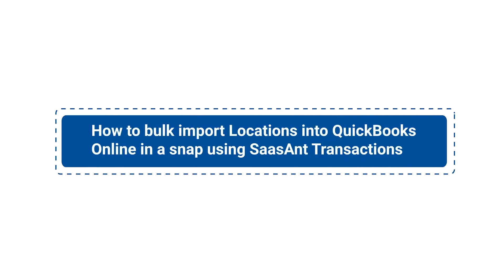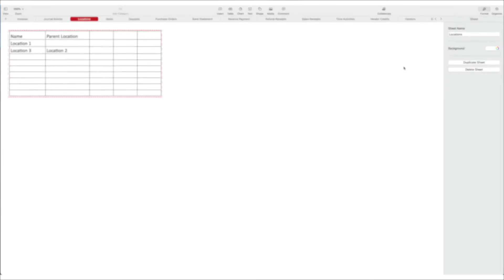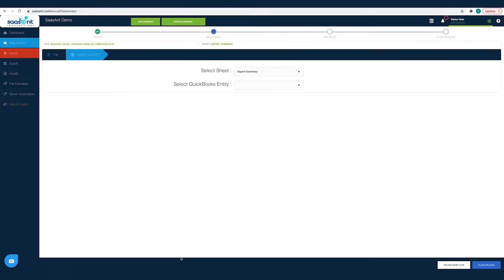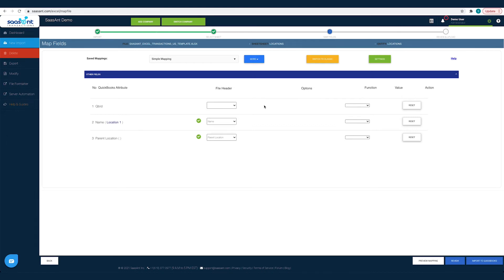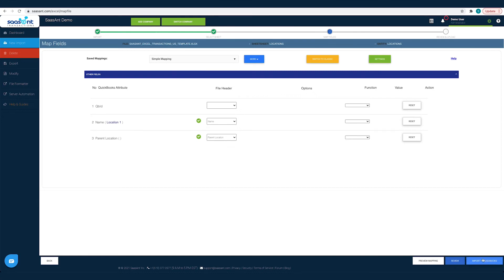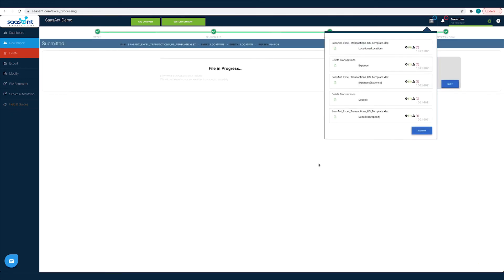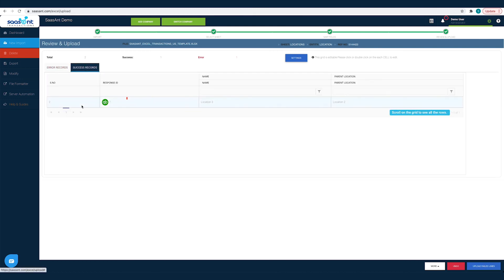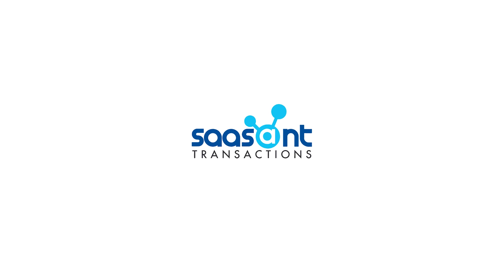How to Bulk Import Locations into QuickBooks Online using SaasAnt Transactions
Managing your finances should be easy.
In this video, discover how the SaasAnt Transactions application can revolutionize your accounting process by seamlessly importing locations into QuickBooks Online. Ideal for small business owners, accountants, and bookkeepers, SaasAnt helps you save 90% of your time and ensures zero errors.